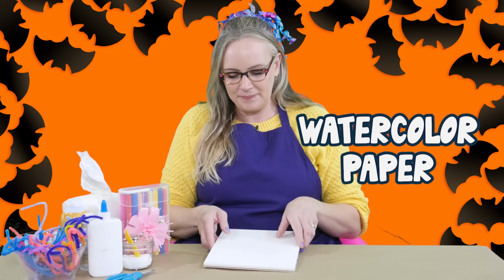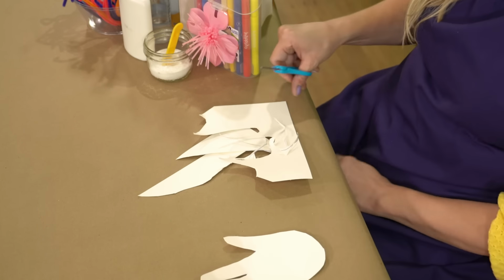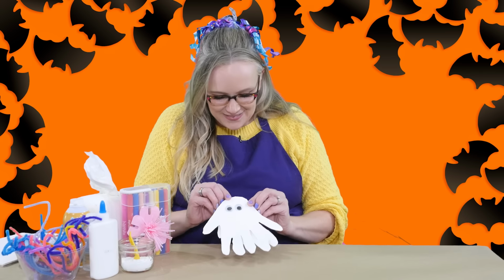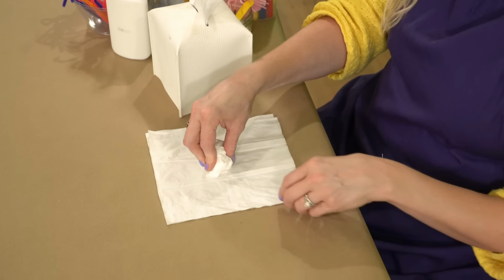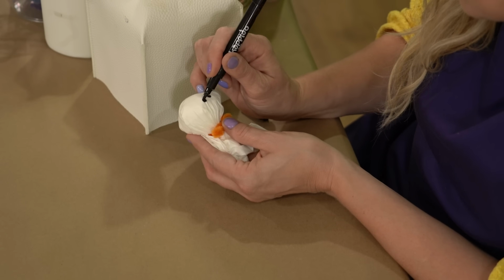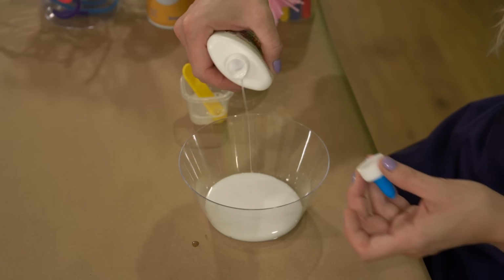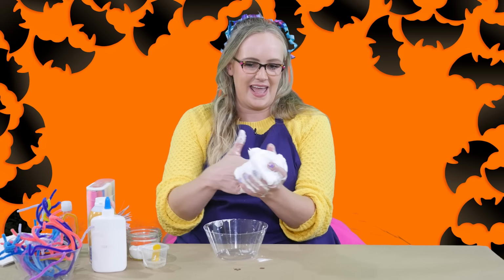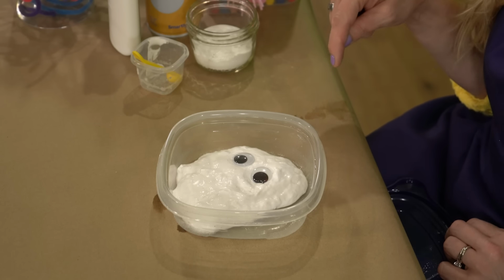👻DIY 3 easy ghost crafts👻 SLIME - TISSUE - PAPER GHOSTS! - Halloween Creepy Craft for Kids!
Today K10 is enjoying Spooky Season and is excited to show you have to make 3 spooky ghosts! A Fluffy Slime Ghost, a Paper Ghost, and a Tissue Ghost! Boo!

K10's Crafternoon is all about safe and educational crafts for kids, exploring a world of kid-appropriate easy DIYs! K10 uses her love of crafting and her knowledge of children's cognitive development to make incredible crafting adventures for preschoolers. These videos help kids see the creative possibilities in the extraordinary world around them. K10 wants to inspire kids to turn their screens off and go make something creative, using supplies that are safe, accessible and familiar to preschoolers.

K10 has her masters degree from Teachers College, Columbia University and her favorite craft of all is making high quality videos for kids.

Let us know what crafts you've made, or if you'd like K10 to help think up clever ideas for future crafternoons!

Craft Supplies from this and other crafternoons can be found at our Amazon storefront

CREDITS:
Editor - Kelly Noussis
Camera - Drew Andrew
Title Sequence - Avi Jacob